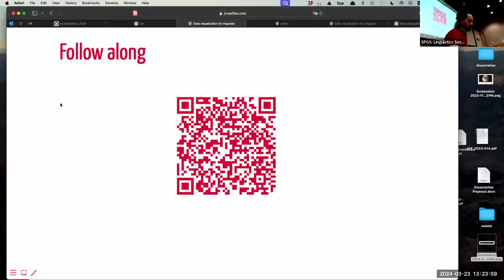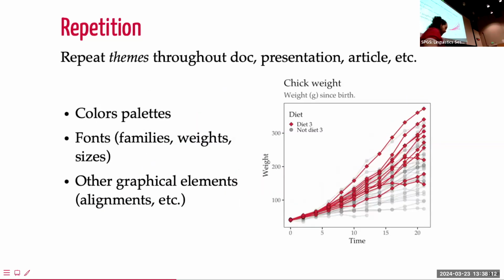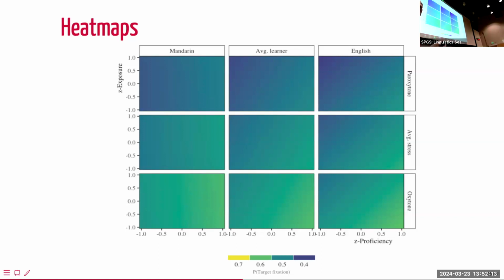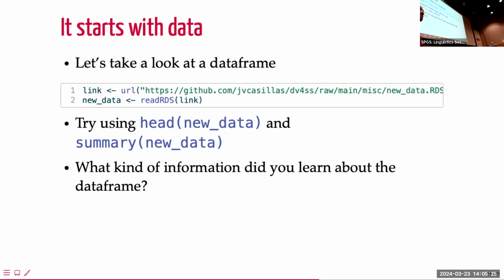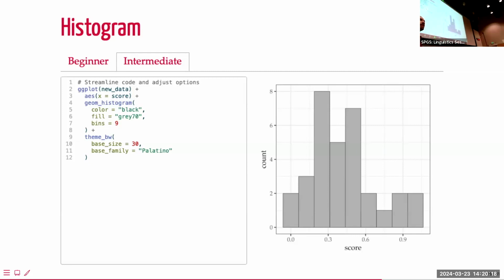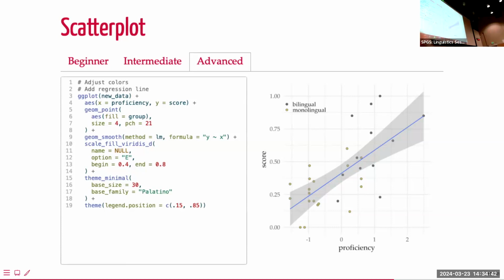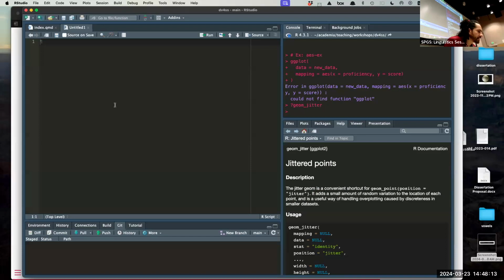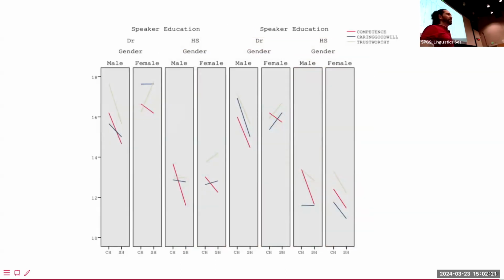Data visualization for linguists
Data visualization workshop for the 33rd Annual Graduate and Professional Symposium on Hispanic and Luso - Brazilian Literature, Language and Culture. University of Arizona, Tucson, Arizona. 03/23/2024